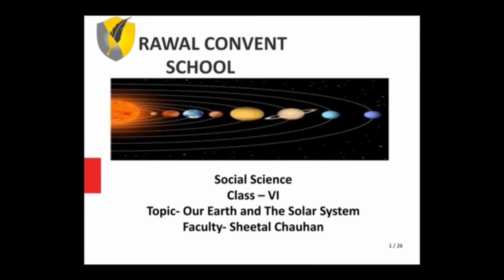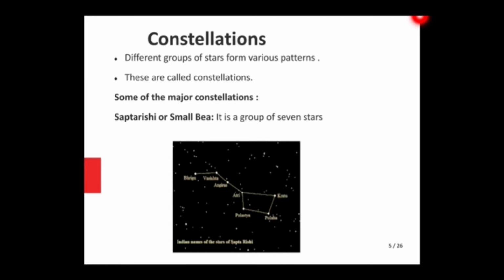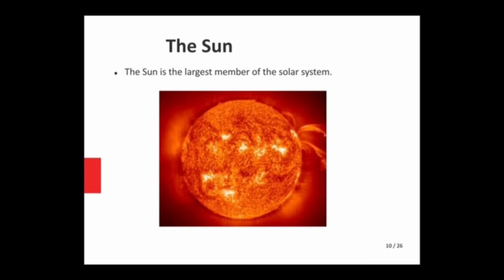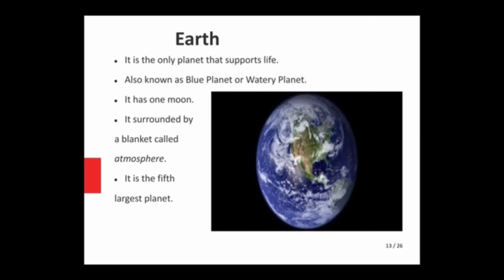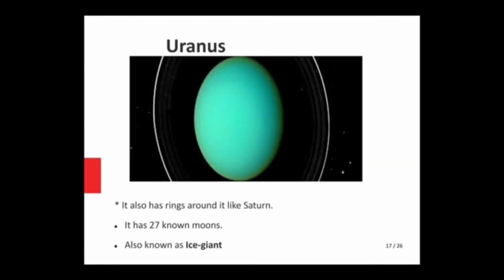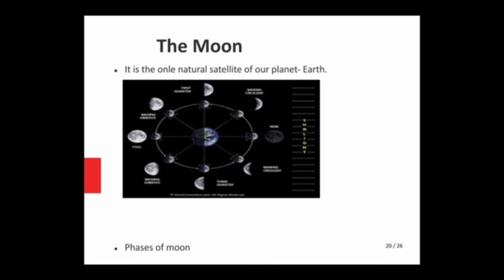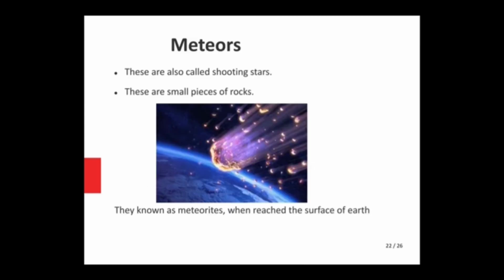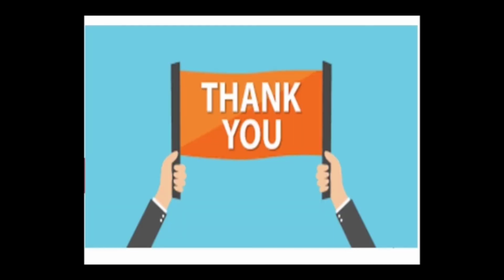Class- VI, Subject- Social Science, Chapter- 1, Solar system, Rawal Convent School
Rawal Online Classes Class VI Subject Social Science Chapter 1 Solar system Rawal Convent School